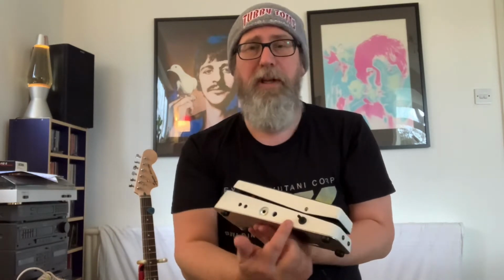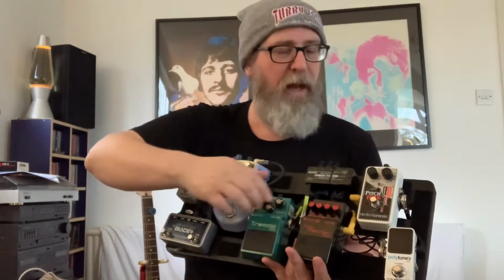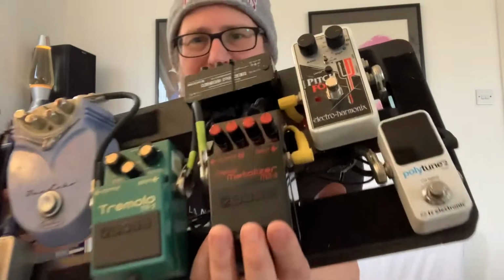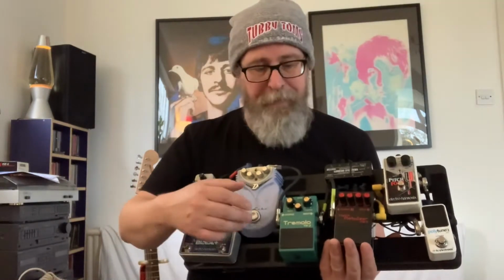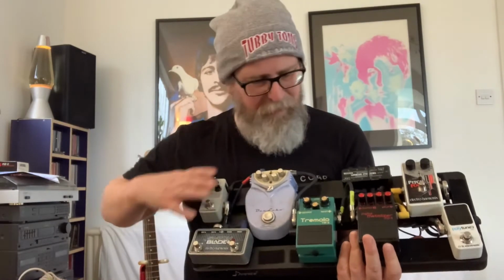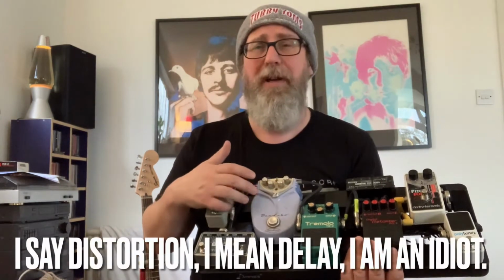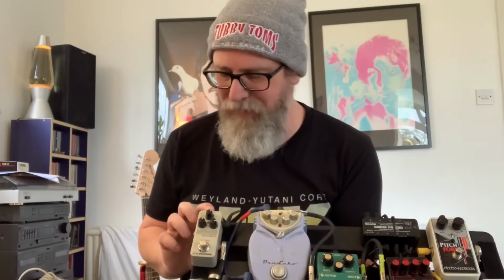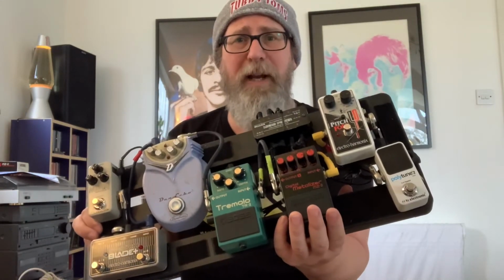Blake’s Pedal Board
Hey Desperdos’ - Blake talks your through his pedal board. Tell us what you think; what’s your favourite pedal, what other pedals should Blake check out?